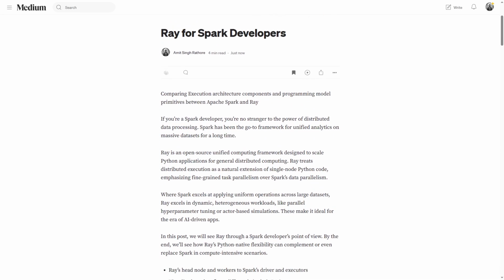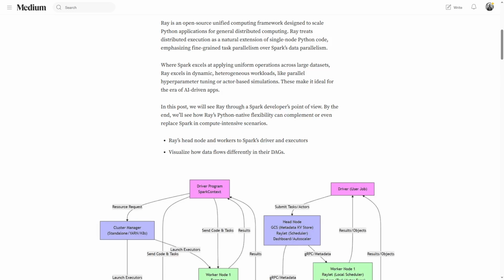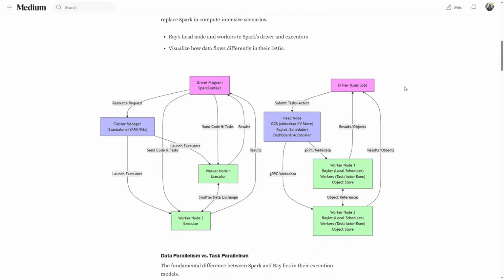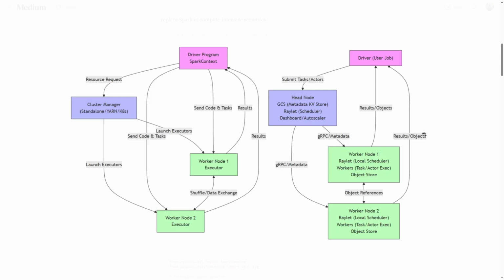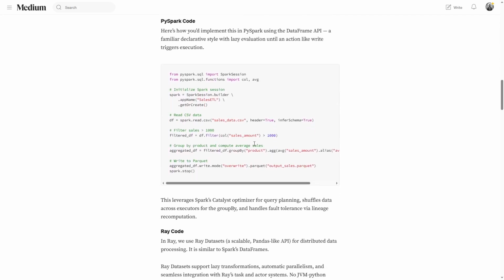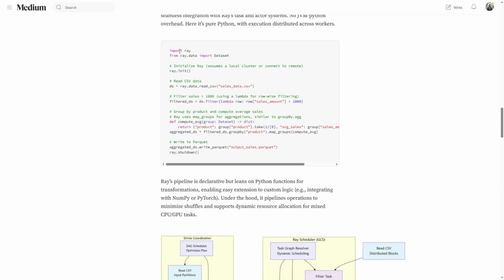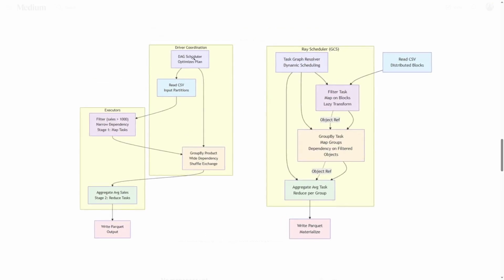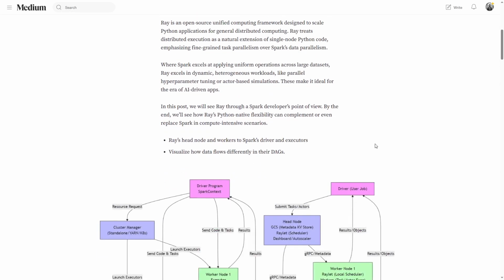Ray Learning 2 | Ray for Spark Developer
Ray Learning 2 |  Apache Spark | Python